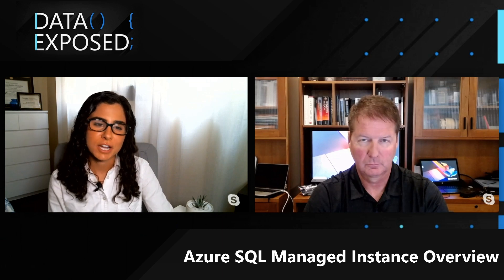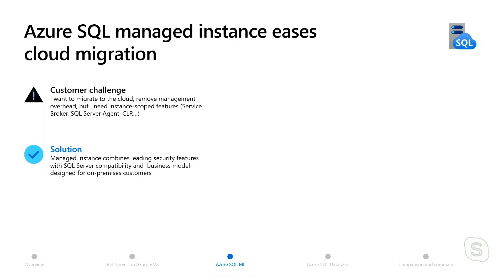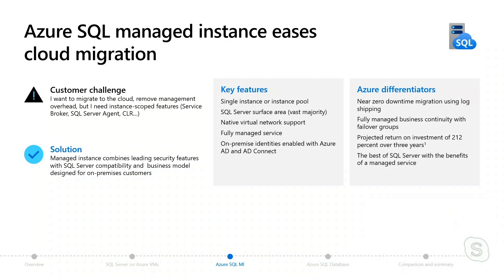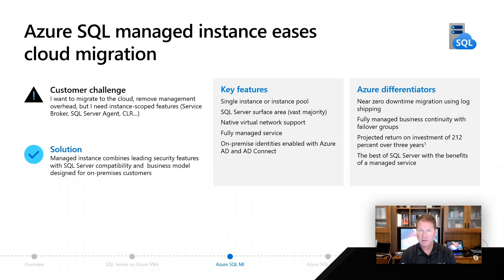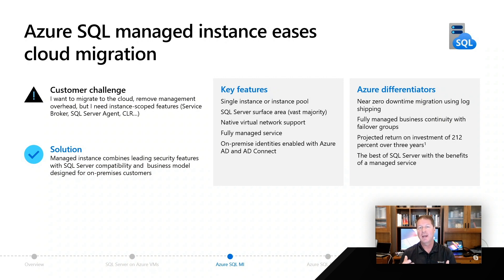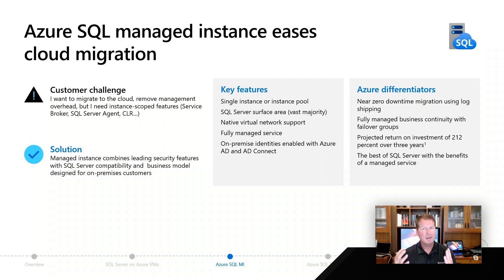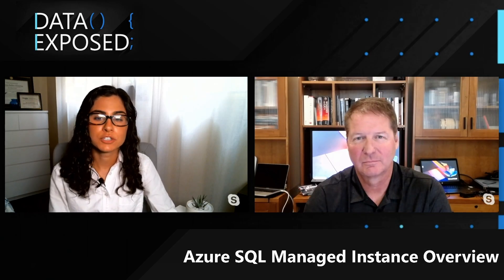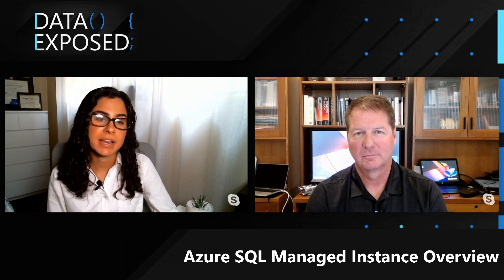Azure SQL Managed Instance Overview | Azure SQL for beginners (Ep. 6)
This video covers the challenges, solutions, and key benefits to Azure SQL Managed Instance.  For the full Azure SQL Fundamentals learning path on Microsoft Learn,

0:00 Introduction
0:10 Why Migrate to Azure SQL Managed Instance
0:49 Key Features
1:23 Azure Differentiators
2:13 Customer Example